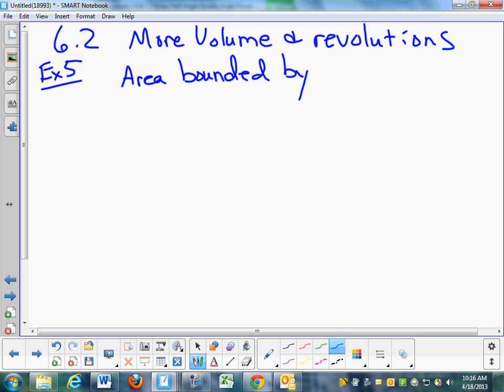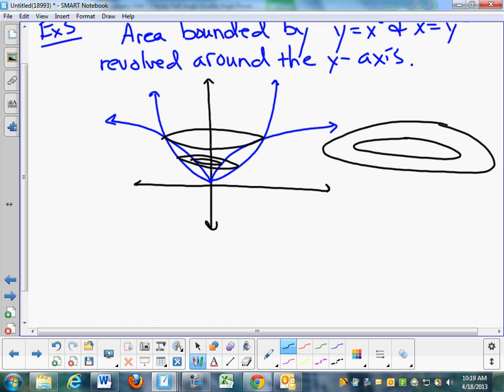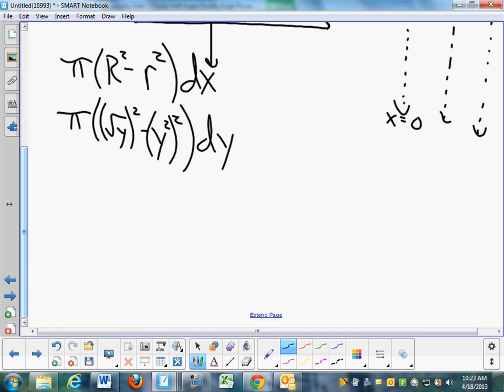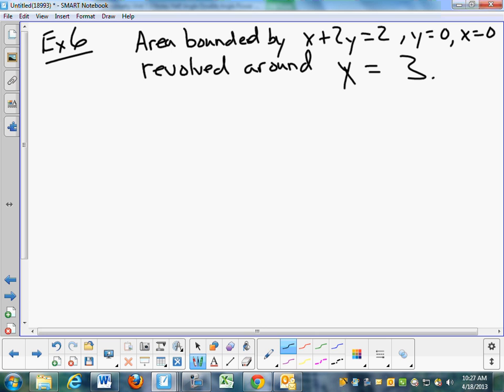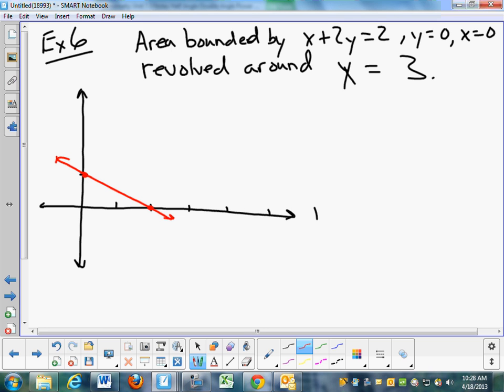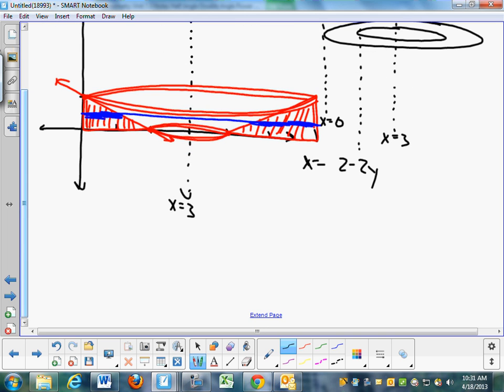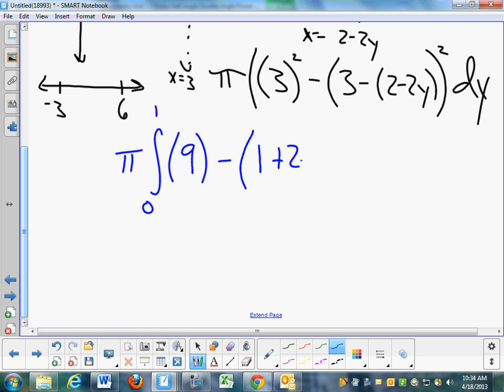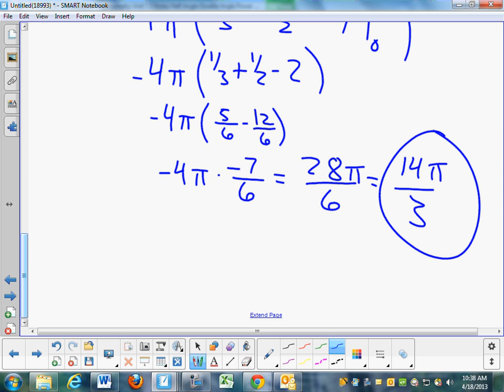Calculus Unit 6.2 Notes Volume by Rotatition continued 2013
Calculus Unit 6.2 Notes Volume by Rotatition continued